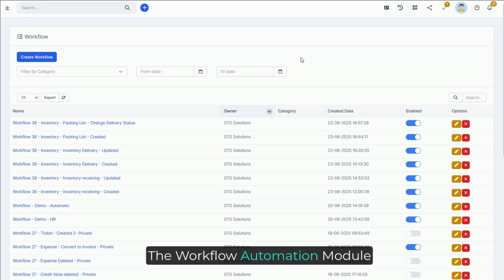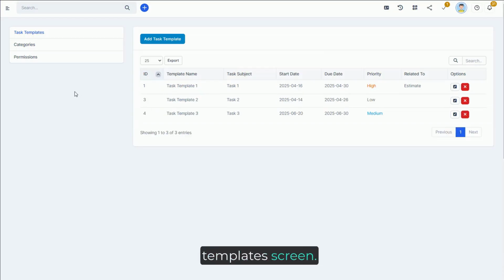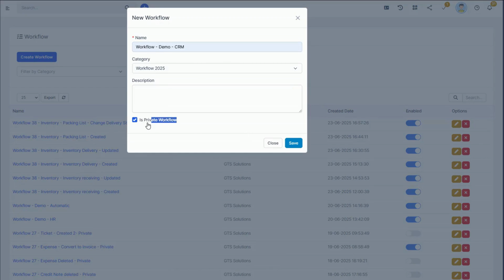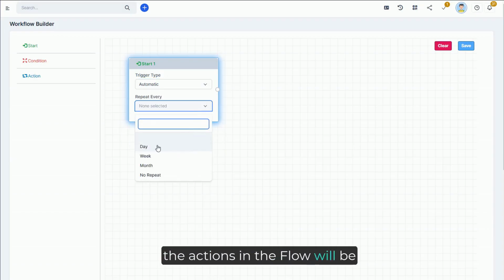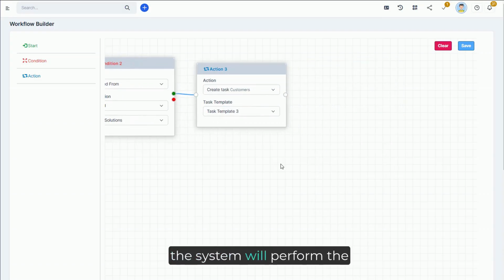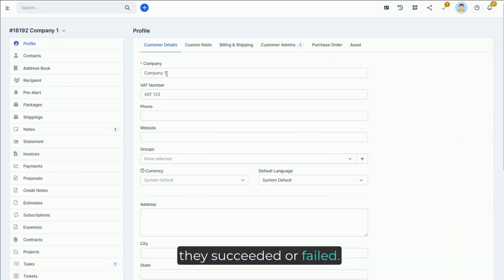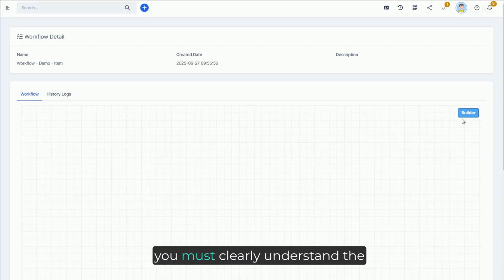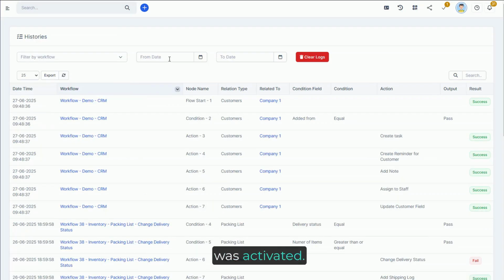[Perfex CRM Modules - Workflow Automation] Create the Workflow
The Workflow Automation module provides a powerful, enterprise-grade engine for defining, executing, and managing complex business processes across Perfex CRM’s core objects and a wide range of integrated modules. It empowers administrators and end users to automate repetitive tasks, enforce process consistency, and gain full visibility into workflow execution and history.

Key Features
Workflow Management
Global & Private Workflows: Create workflows visible to the entire organization (Global) or restricted to the workflow owner (Private)
Bulk Actions: Enable, disable, export (Excel/PDF/CSV), duplicate, or delete multiple workflows at once
Filtering & Search: Quickly locate workflows by type (My, Global, All) or by status (Active/Inactive)

Visual Workflow Builder
Drag-and-Drop Designer: Intuitive canvas for defining triggers, conditional branches (If/Else), and a sequence of actions
Error Handling & Notifications: Configure automatic alerts to the workflow owner when a step fails or the workflow is deactivated
Reusable Task Templates: Define common task structures that can be inserted into multiple workflows, reducing design time

Workflow History & Audit
Execution Logs: Detailed history view showing success/failure status, duration, and node-by-node results for every run
Exportable Reports: Download execution history in Excel, PDF, or CSV formats for auditing and compliance
Pending & In-Progress Tracking: Monitor workflows waiting on external events (e.g., email delivery, API response)

Task Templates Management
Central Library: Create and manage a library of task templates across departments
Version Control: Maintain template versions to ensure stability in long-running workflows

Category & Permissions Management
Workflow Categories: Organize workflows into logical groups (e.g., Sales Automation, HR Onboarding)
Granular Access Control: Assign create/read/update/delete rights per workflow category, module, or user role

Core & Module Integrations
Core Perfex CRM Objects: Automate processes around Sales, Customers, Leads, Expenses, Contracts, Projects, Tasks, Support Tickets, and more
Extended Module Support: Seamlessly integrate with Recruitment, HR Records, Payroll, Timesheets & Leave, Inventory, Purchase, Manufacturing, Omni-channel Sales, Fixed Equipment, Fleet, and Customer Service Management modules
Unified Actions & Triggers: Leverage standardized triggers (e.g., “When a Lead is created”, “Task Overdue”) and actions (e.g., “Create Invoice”, “Assign to Staff”) across all objects

Benefits
Increased Efficiency: Automate routine tasks (e.g., onboarding new hires, invoice reminders), freeing up staff to focus on high-value activities.
Enhanced Consistency: Ensure business rules and approvals are enforced uniformly, reducing human error and compliance gaps.
Improved Transparency: Full visibility into every workflow run, with audit trails and execution metrics that support performance monitoring and root-cause analysis.
Rapid Adaptability: Easily update workflows via the visual builder to reflect changing business requirements, without developer intervention.
Scalable Governance: Define permission structures and categories that align with organizational hierarchy and departmental boundaries.
With its comprehensive set of design, execution, and monitoring capabilities, the Workflow Automation module accelerates digital transformation initiatives by embedding process intelligence directly within Perfex CRM